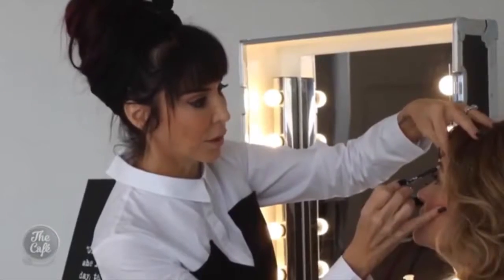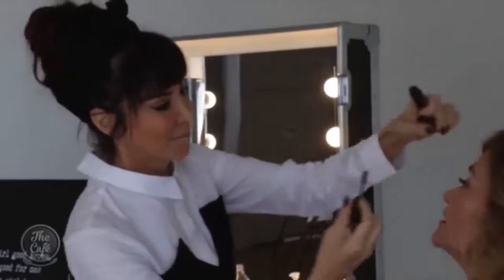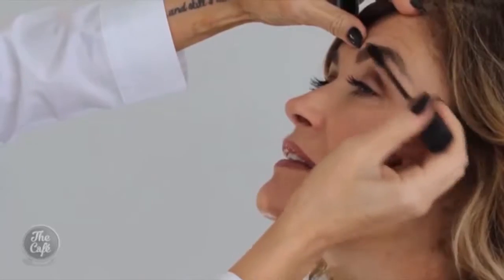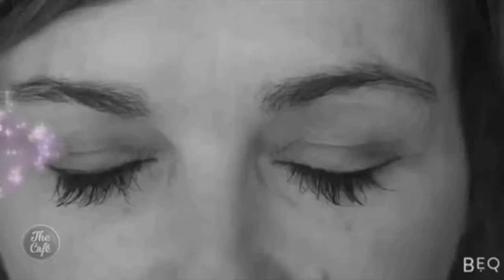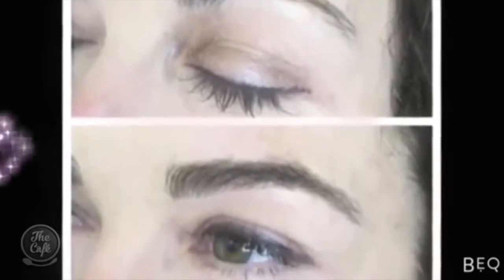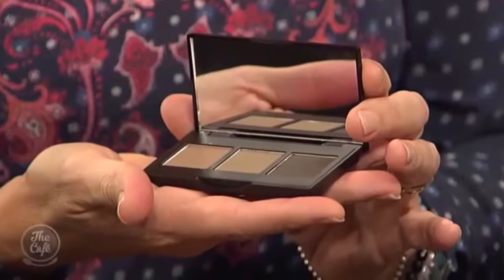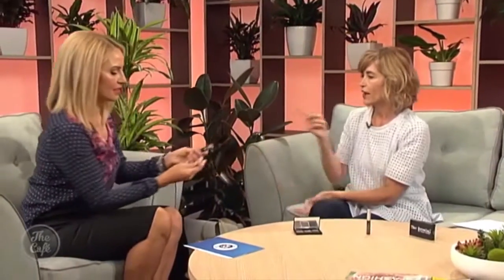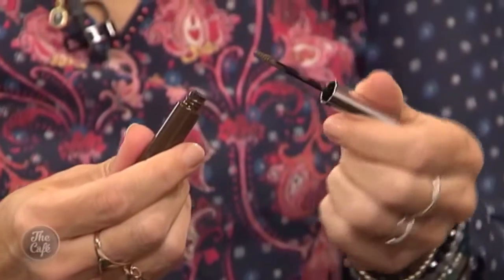Editor of Beauty EQ Trudi Brewer talks to us about the best brow trends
We are talking brows! There have been SO many different trends over the years, what's the brow trend today? We talk to editor of Beauty EQ, Trudi Brewer who joined us this morning.